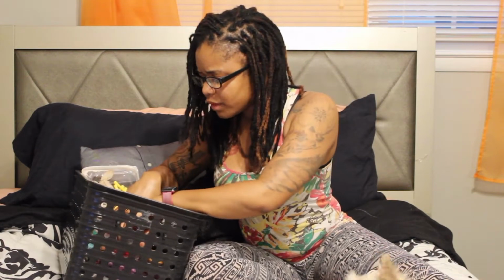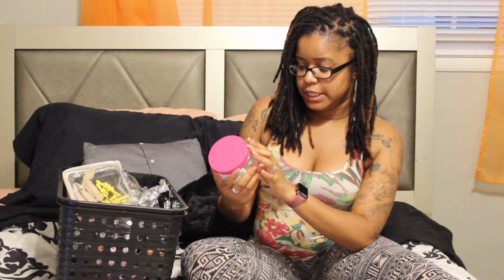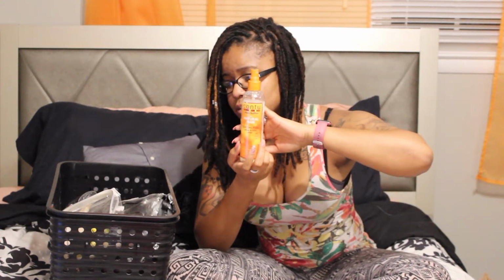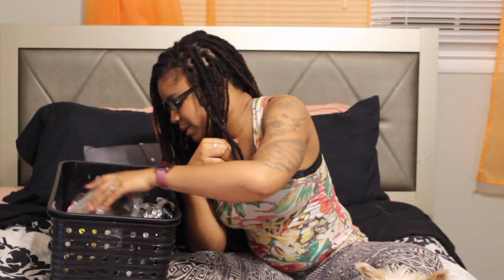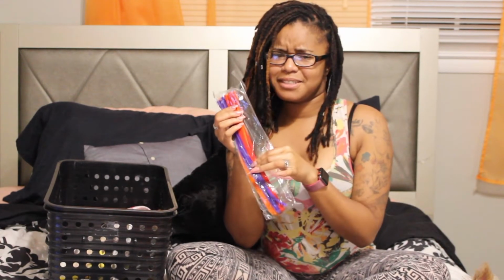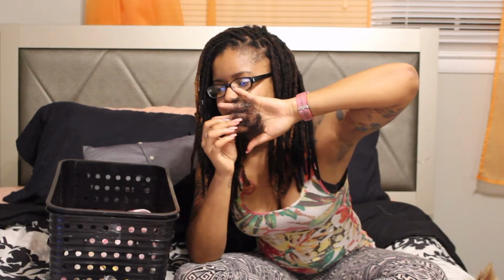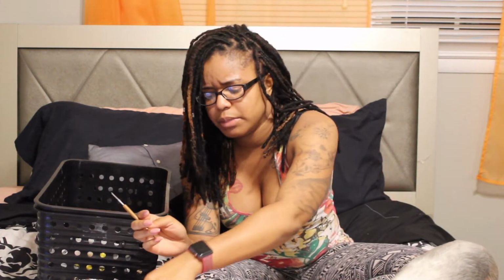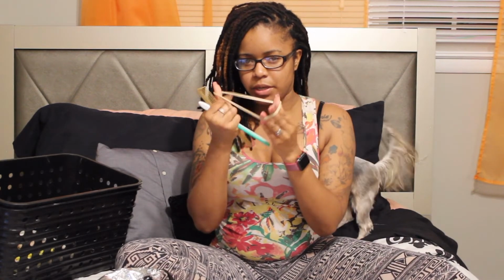LOCS/LOC EXTENSIONS: THE TOOLS I USE, PRODUCTS & MORE!!